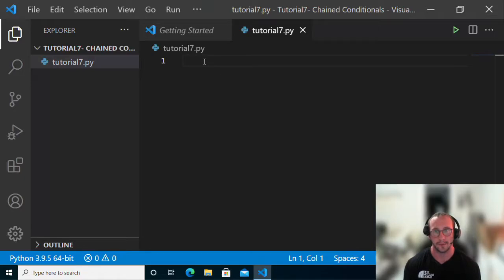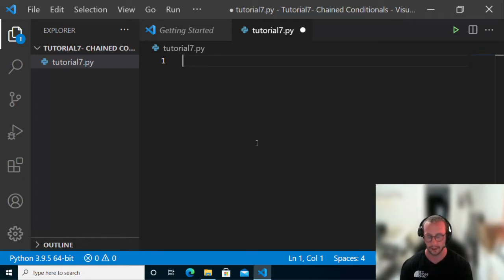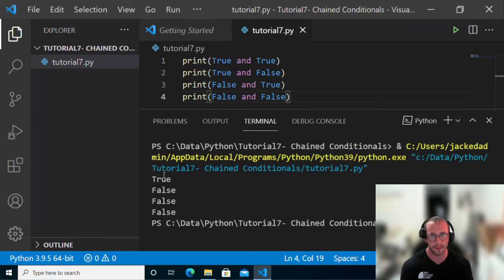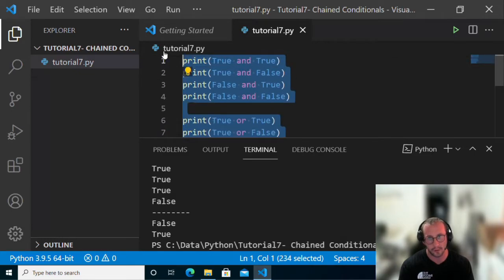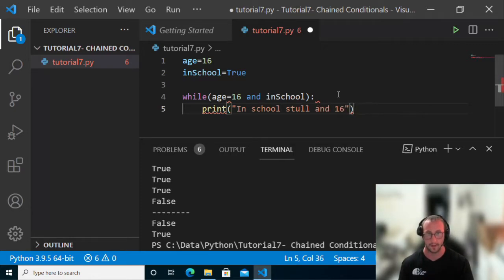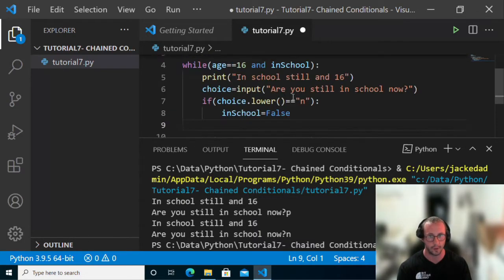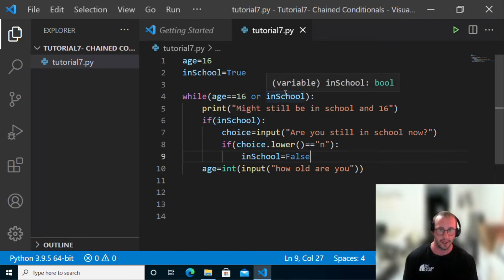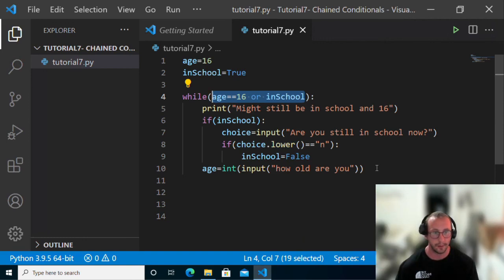Python Programming for Beginners Tutorial 7 : Chained Conditionals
Learn chained conditional statements in python programming. In this video I go over how to chain conditional statements together to have more complex conditional statements for if and while loops.